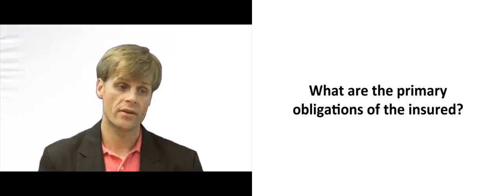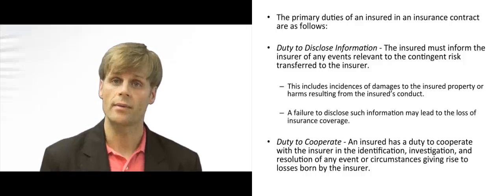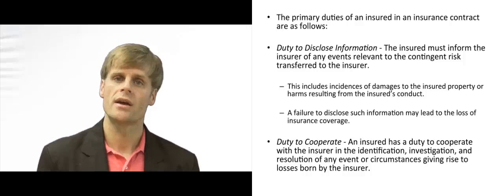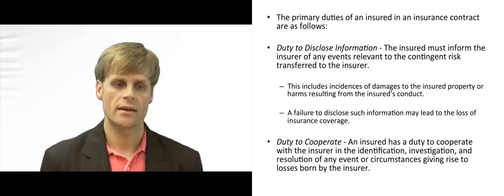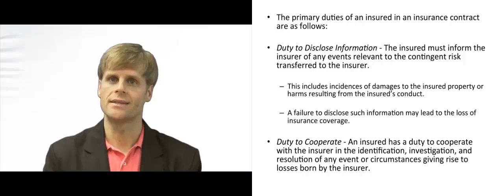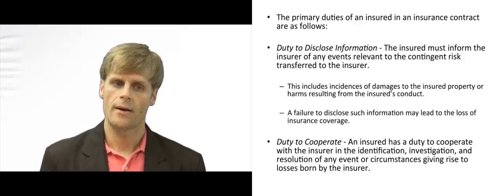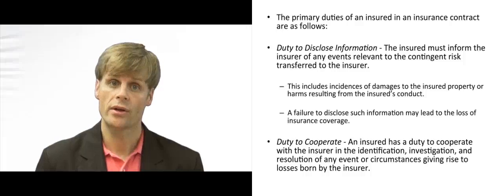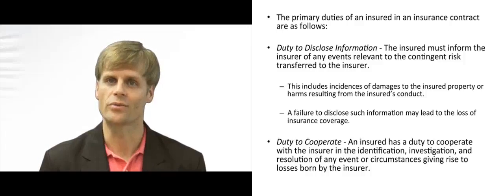Primary Obligations of an Insured